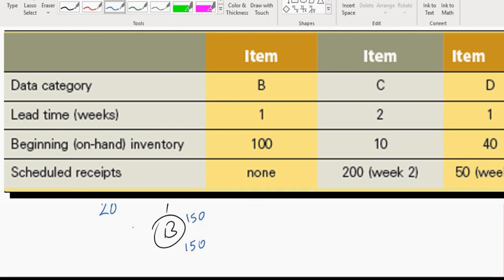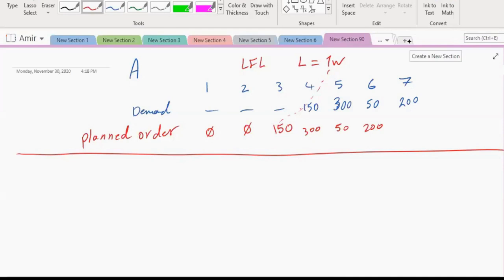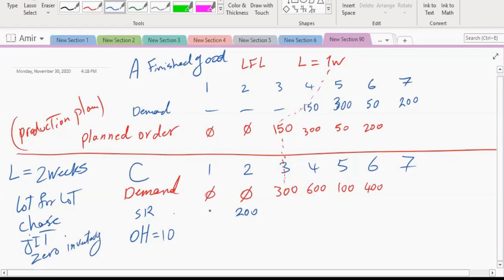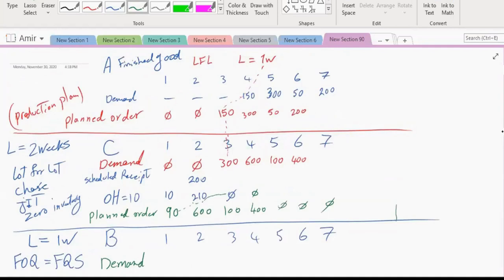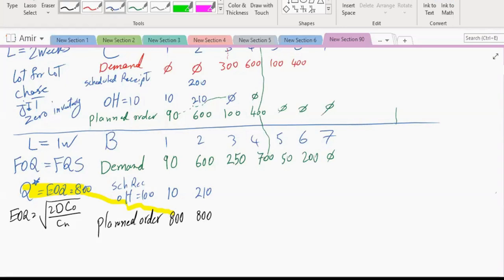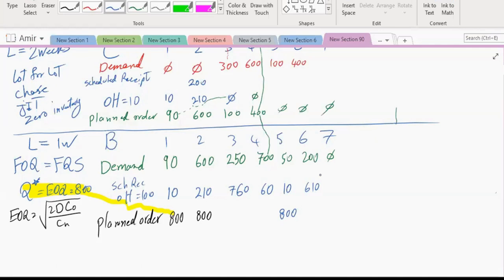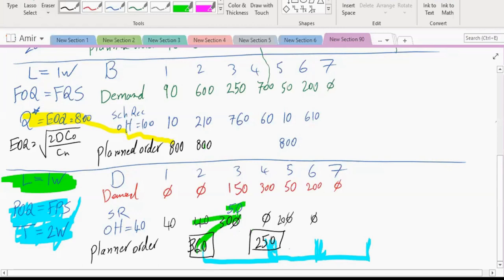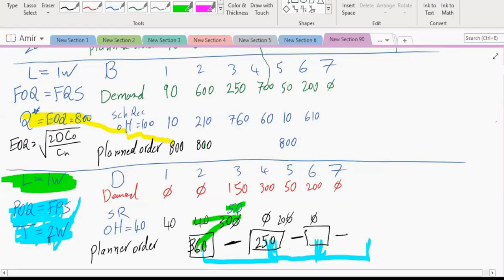Material Requirements Planning MRP Explosion Lot Sizing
Material Requirements Planning

MRP Explosion
Lot Sizing